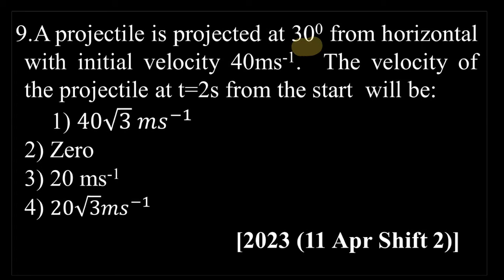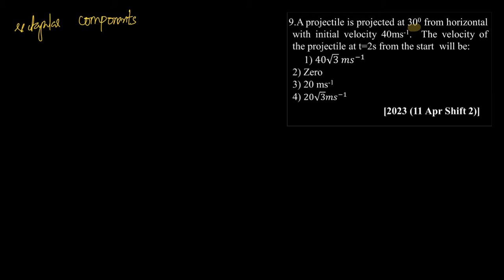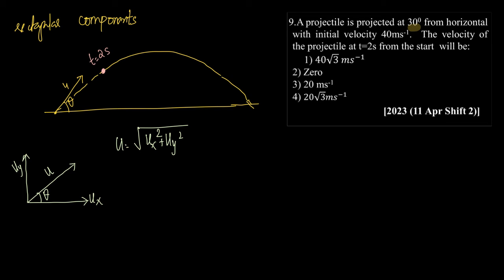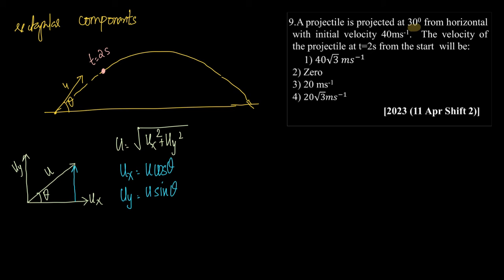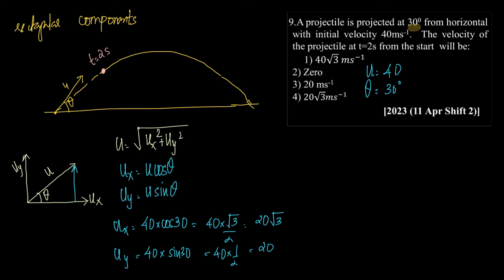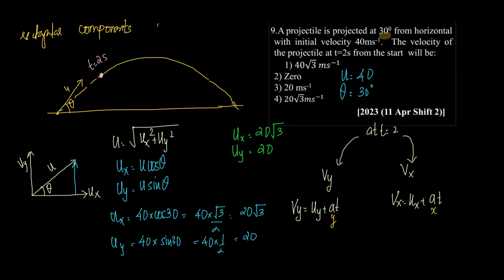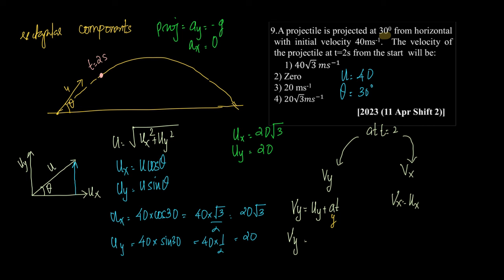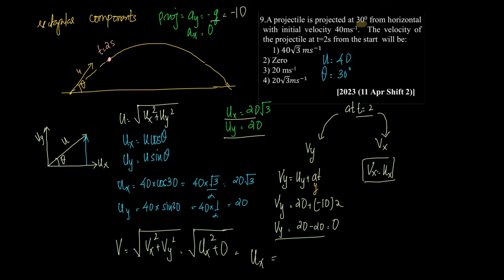A projectile is projected at 300 from horizontal with initial velocity 40ms-1.The velocity of the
A projectile is projected at 300 from horizontal with initial velocity 40ms-1.The velocity of the projectile at t=2s from the start  will be:
  1) 40√3  〖𝑚𝑠〗^(−1)
 2) Zero
 3) 20 ms-1
 4) 20√3 〖𝑚𝑠〗^(−1)